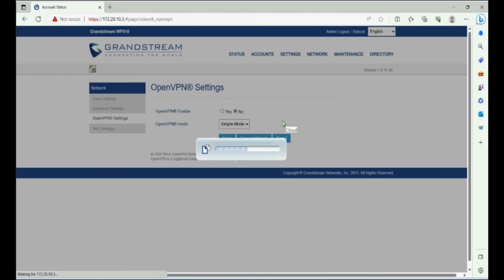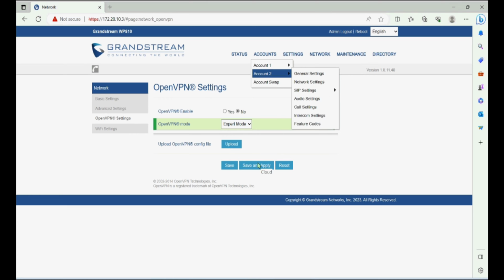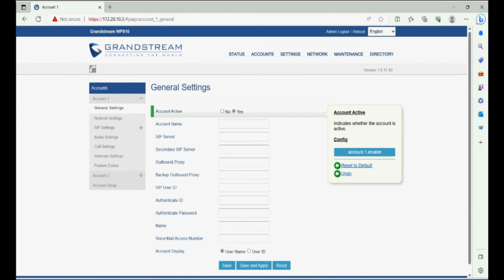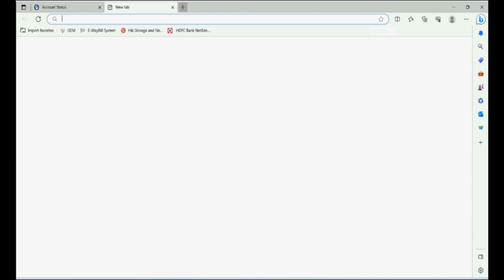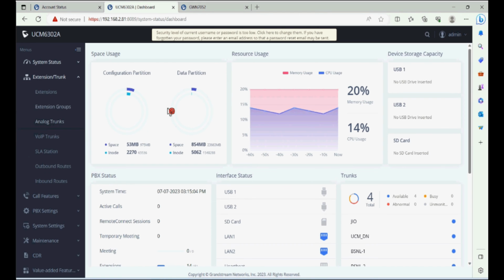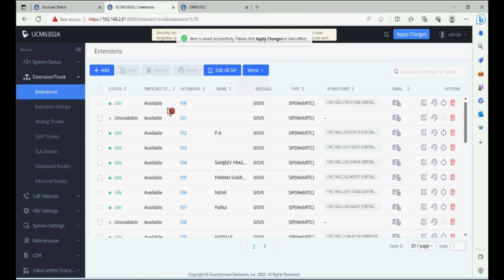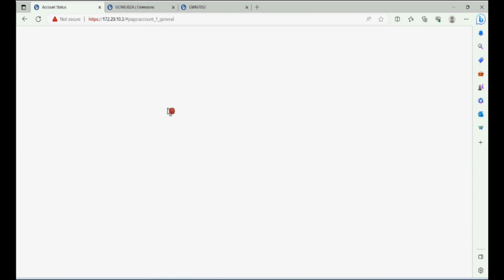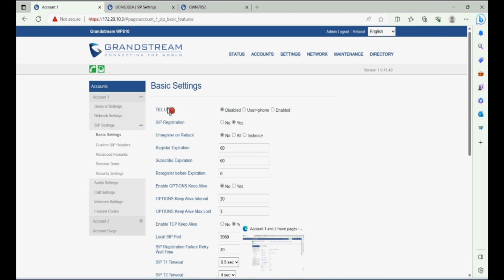How to Register Grandstream Phone via VPN | Step-by-Step OpenVPN Setup Guide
In this video, we show you how to register your Grandstream phone securely through a VPN connection using OpenVPN. Follow our step-by-step guide to set up OpenVPN on your Grandstream phone, allowing secure, remote access to your PBX system for enhanced connectivity and privacy. Ideal for businesses and remote users, this tutorial walks you through everything from configuring VPN settings on your Grandstream device to troubleshooting common issues. Watch now to improve your network security and enable VPN registration for your Grandstream phone!

1. Grandstream UCM6302A
2. Grandstream GWN7052 ( As a open VPN server)
3. Grandstream WP810

Register Grandstream phone via VPN
OpenVPN setup Grandstream phone
VPN registration for Grandstream devices
Grandstream phone OpenVPN configuration
Secure PBX access Grandstream phone
Grandstream VPN connection setup
Remote access Grandstream phone via VPN
OpenVPN configuration tutorial Grandstream
Grandstream secure registration VPN
OpenVPN setup for Grandstream devices